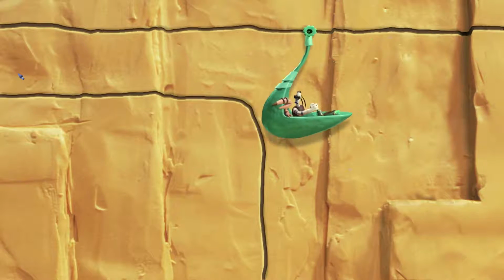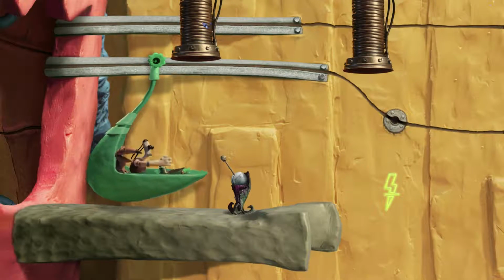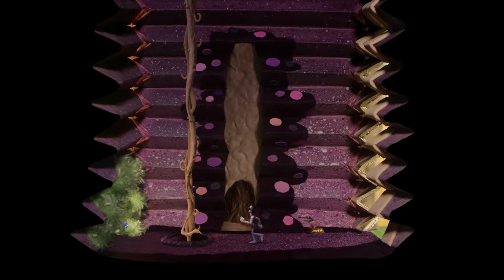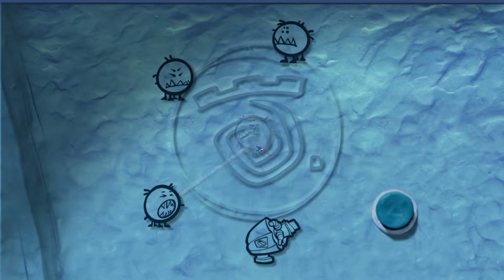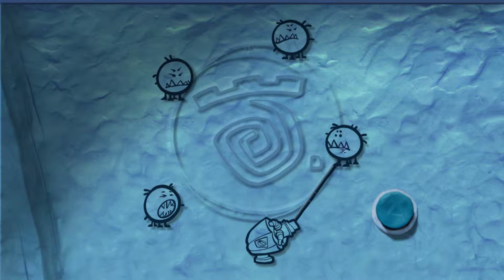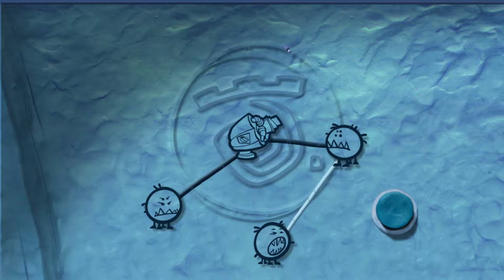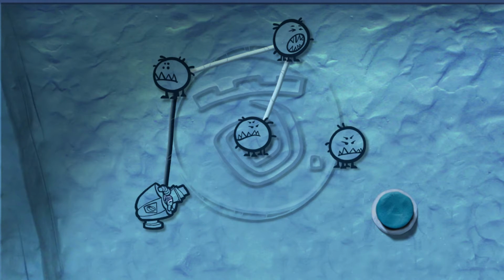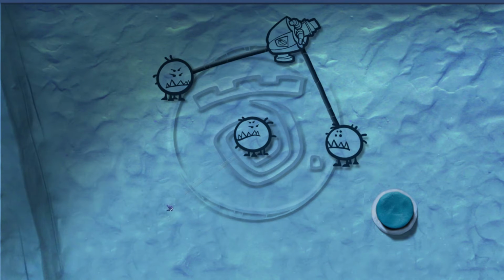DunnMoney Plays: Armikrog (Ep. 06) - Kind of a Waste of Time...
DunnMoney Plays “Armikrog”!

Welcome to my playthrough of “Armikrog”!  Armikrog is a point and click adventure game with a unique “clay-mation” art style.  The humor is bizarre, the puzzles are mind bending, and the graphical look is completely unique.  Come watch me bumble my way (poorly) through lots of twists and turns during this adventure!